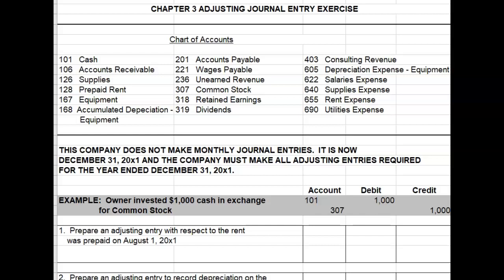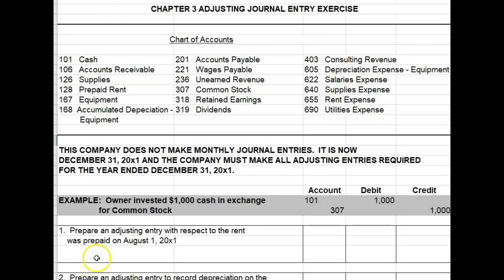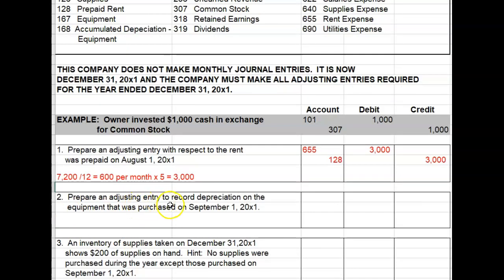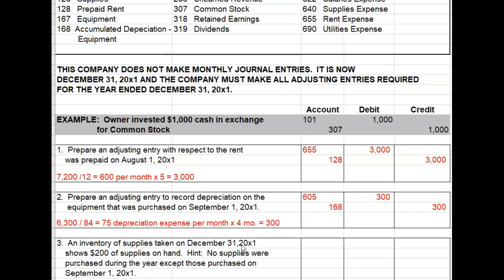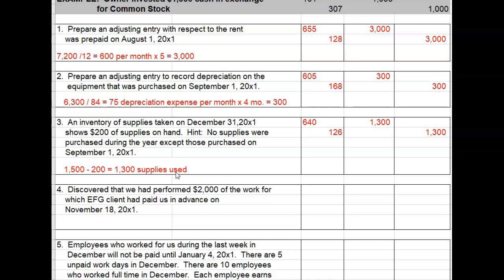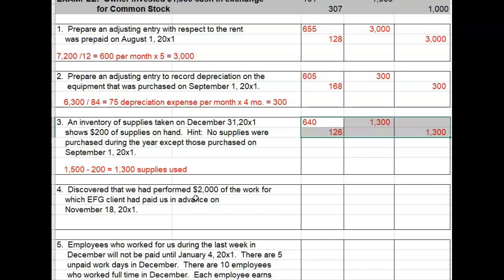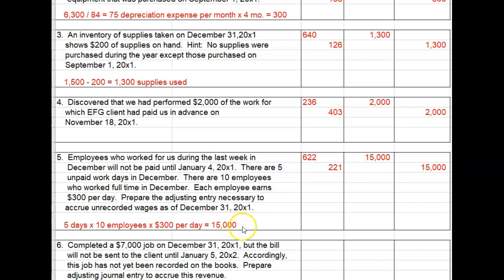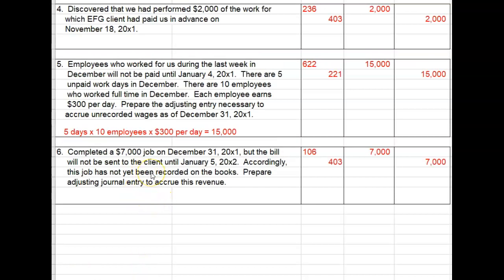ACCT 301 Exam #1 Review.7